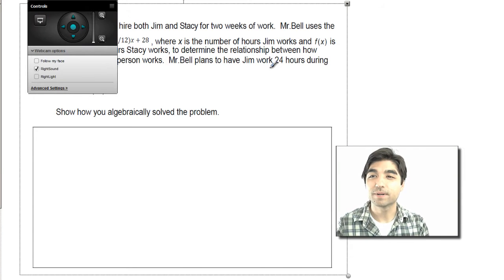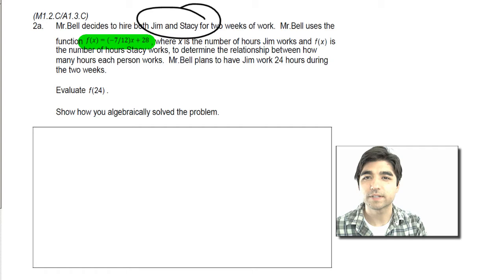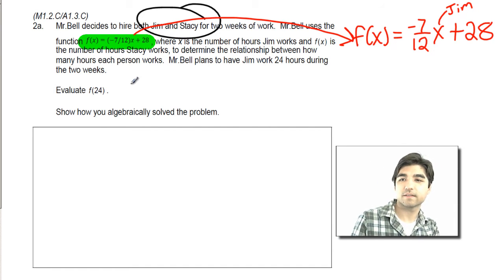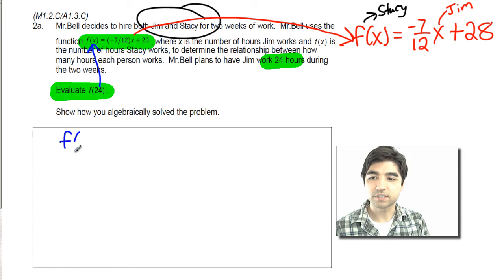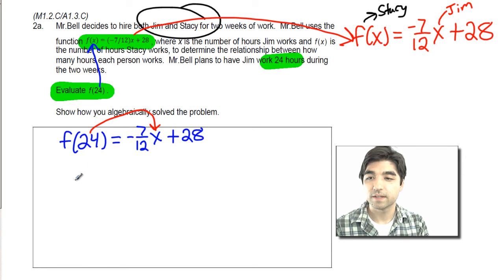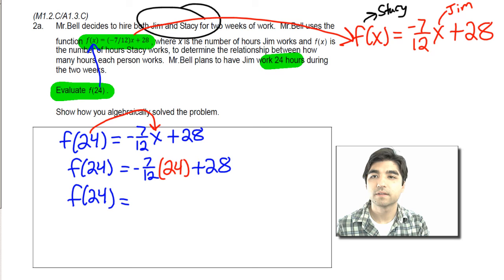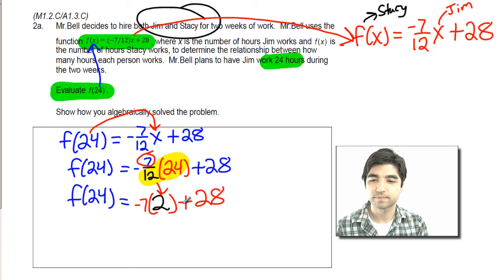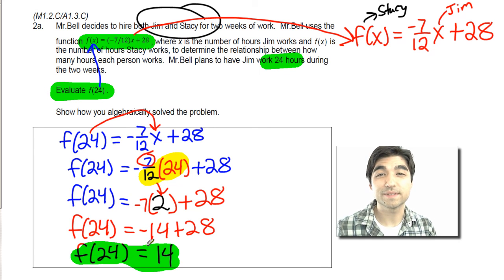Building a House - 15 2a evaluating f24